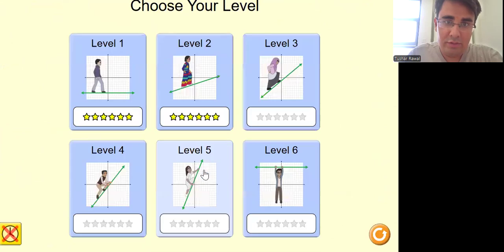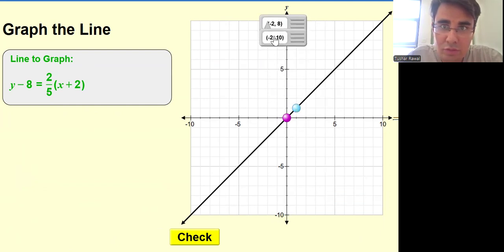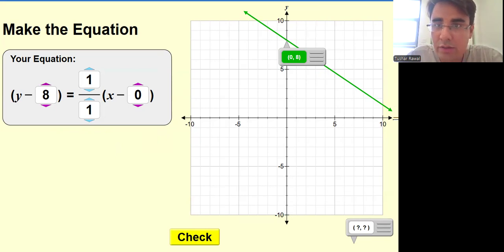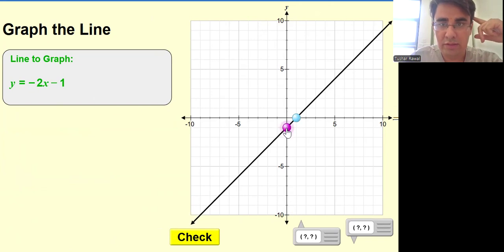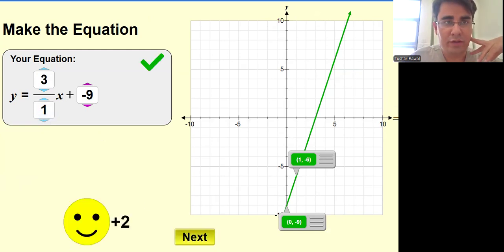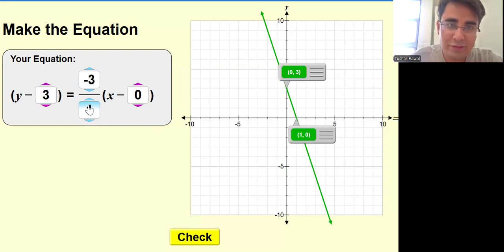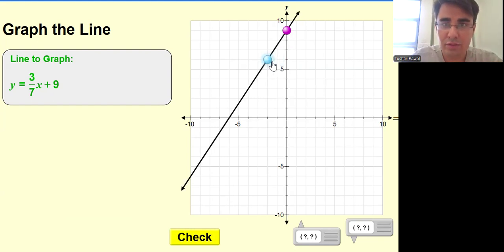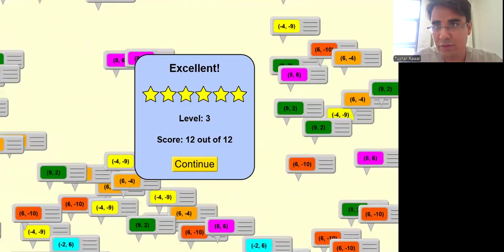#10 Practice of Linear Function | Graph of linear | Slope Intercept form | gradient | two points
Topic: Practice of Linear Function | Graph of linear | Slope Intercept form | gradient | two points

For students who would like to do these on their own, please provide the

slope, line, y=mx+c, gradient, y2-y1, x2-x1, how to, myp, math, ibdp, aisl, x intercept, y intercept, perpendicular lines,